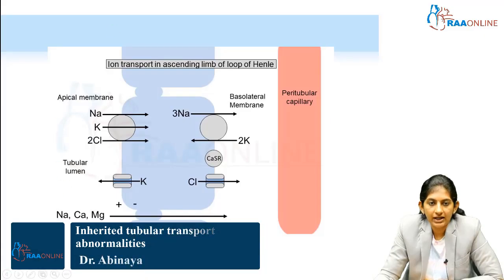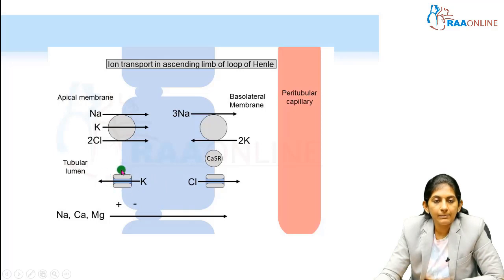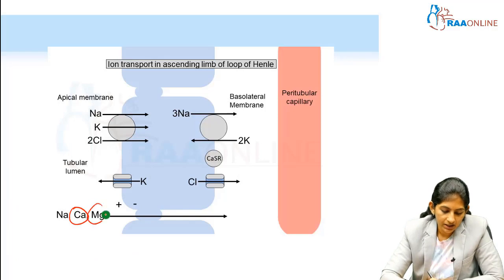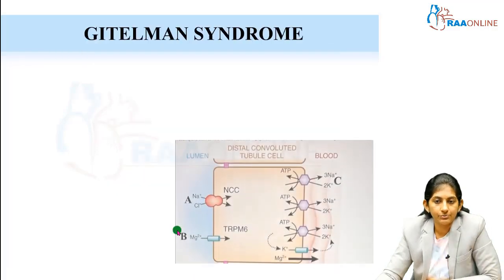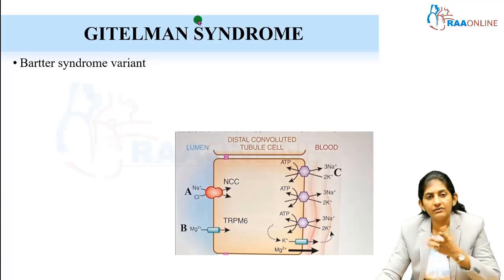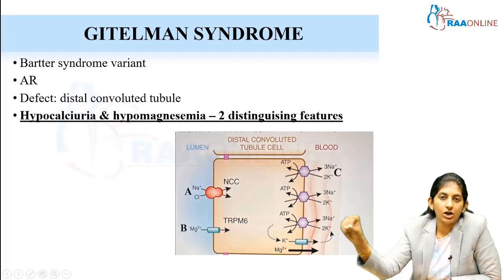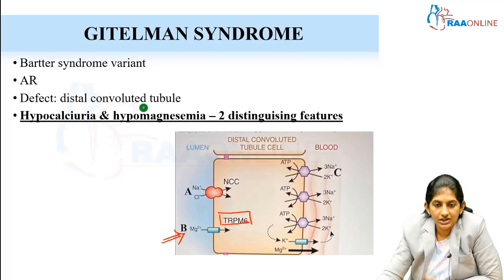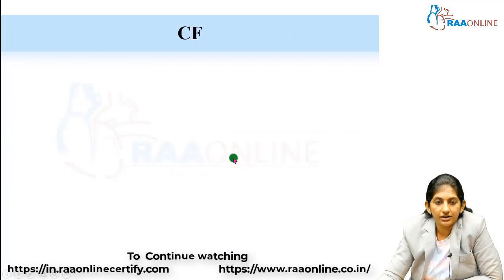Pediatrics | Nelson Based Teaching | Inherited Tubular Transport Abnormalities | Raaonline